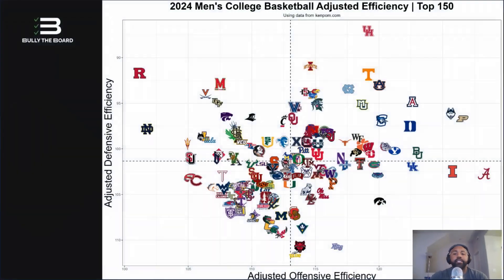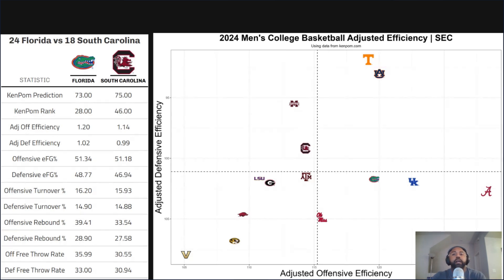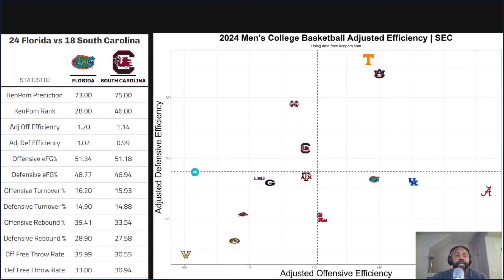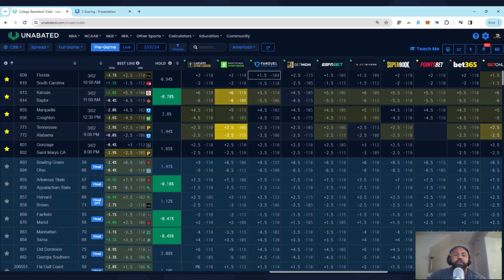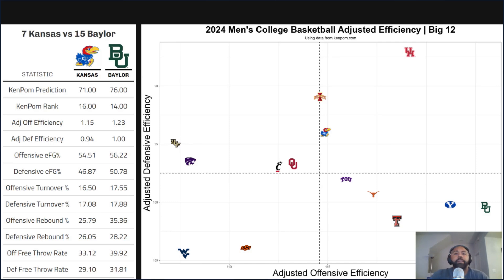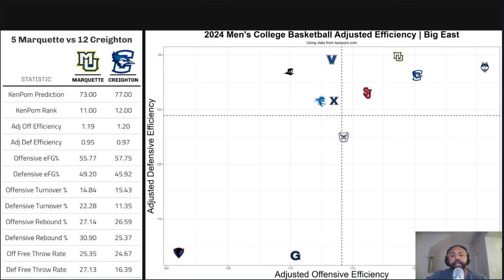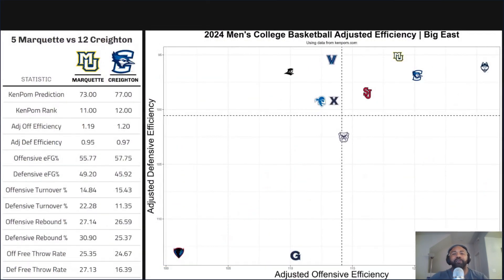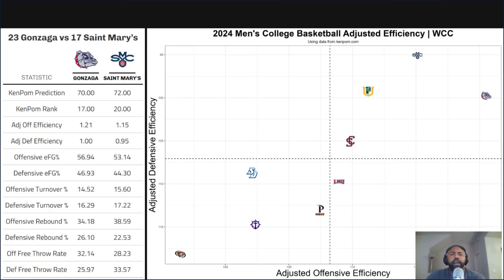KenPom College Basketball Predictions and Analysis - Top 25 Matchups (March 2, 2024)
Let's aid your sports betting by taking a look at the college basketball top 25 matchups using KenPom analysis to discuss picks and value for Saturday.

0:00 How To Use Matchup Map
2:54 Florida vs South Carolina
10:11 Kansas vs Baylor
16:25 Marquette vs Creighton
21:01 Tennessee vs Alabama
26:32 Gonzaga vs Saint Mary's